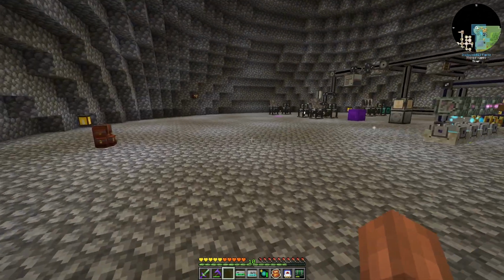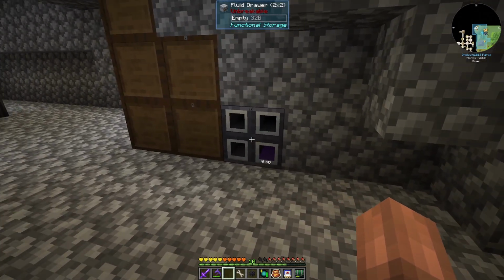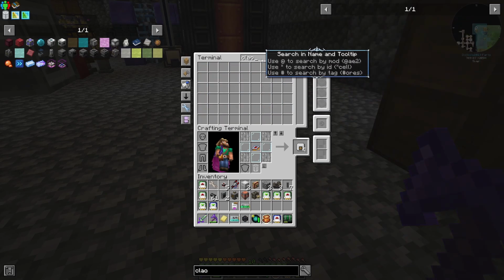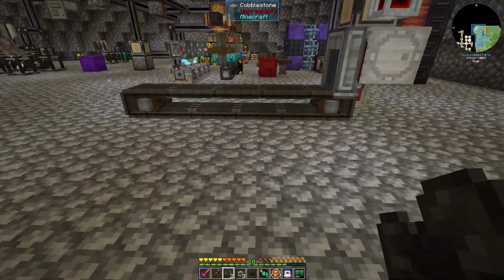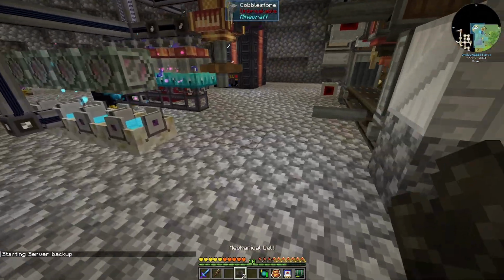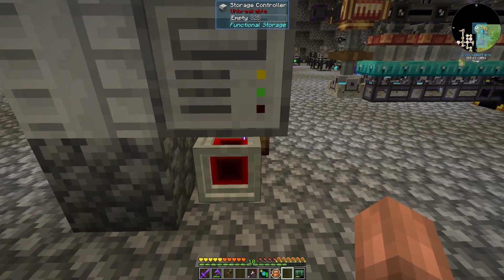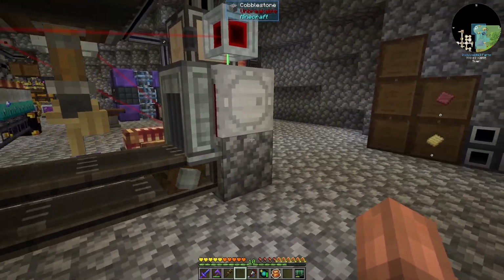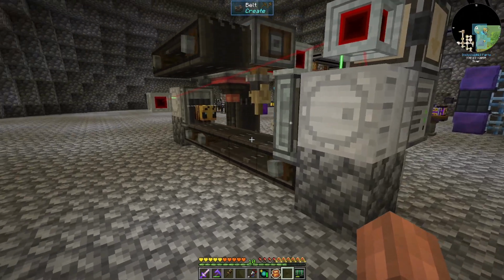FTB Skies Expert Ep 84 - Automating Space Plating Blocks with Applied Energistics 2